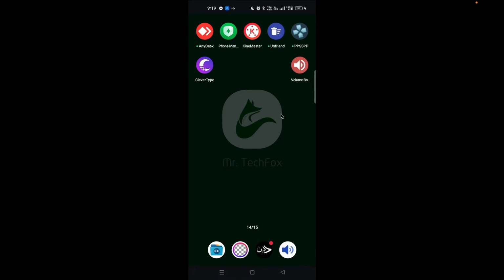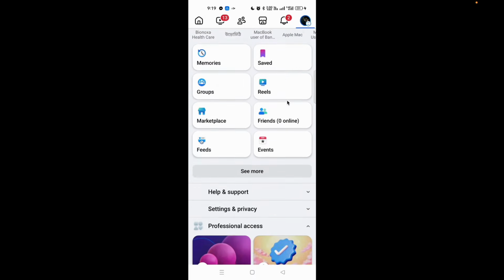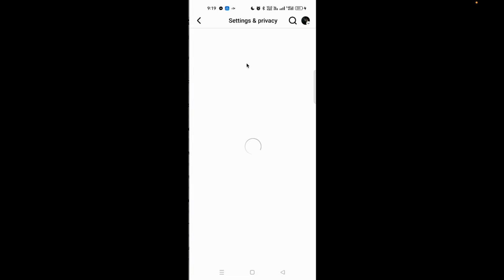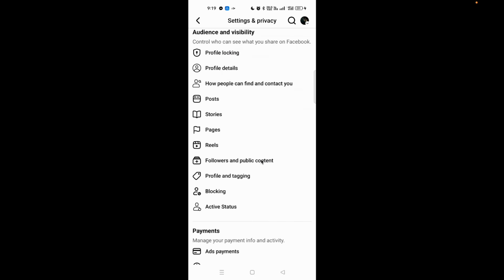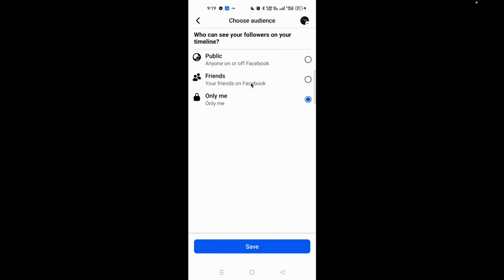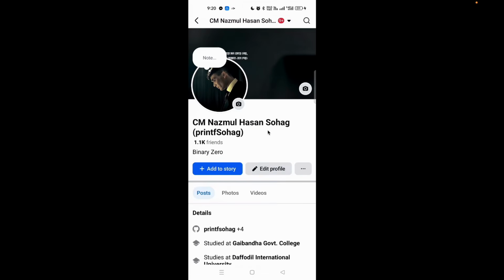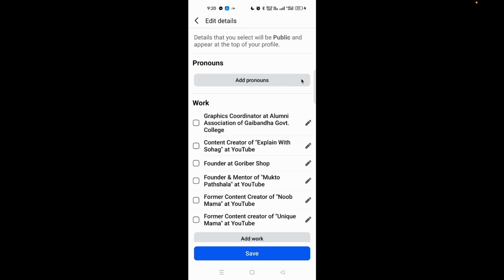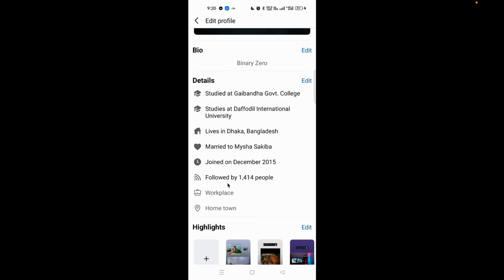How to Show Followers on Facebook (Step by Step)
Boost your profile visibility by displaying your followers publicly on Facebook. This guide walks you through the exact steps to show your followers from settings—fast and easy.

How to Show Followers on Facebook (Complete Guide)